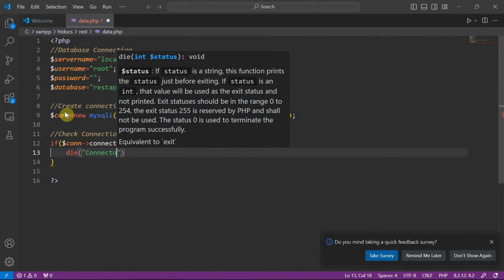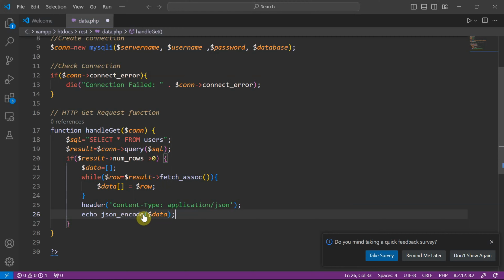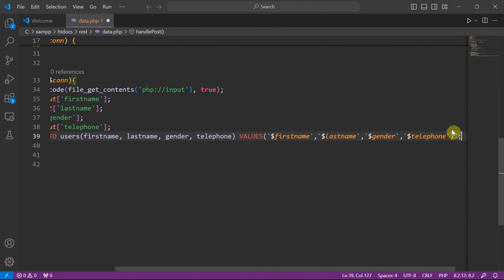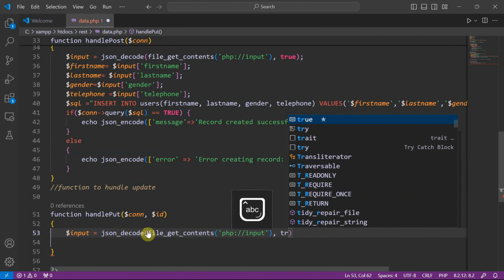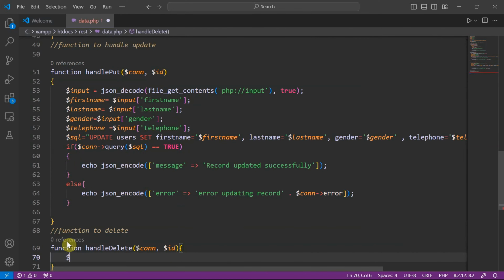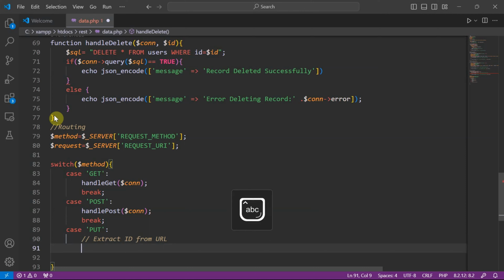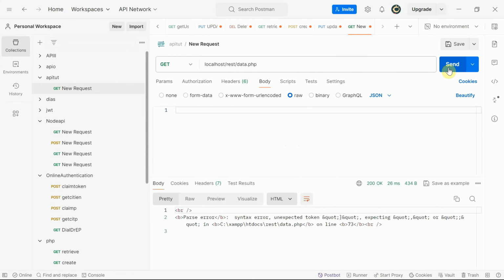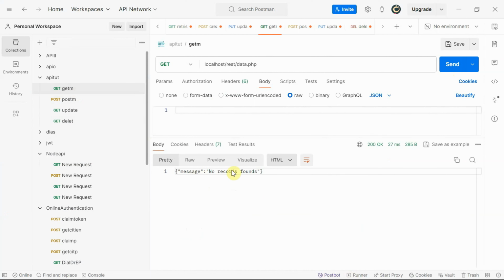Build a REST API in PHP from Scratch (No Framework) | MySQL CRUD + Postman Testing (Step-by-Step)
Learn how to build a complete RESTful API in PHP — without using any framework!
In this step‑by‑step tutorial, you’ll create a CRUD (Create, Read, Update, Delete) system connected to MySQL, and test all endpoints using Postman. Perfect for beginners and intermediate developers who want to understand how APIs work under the hood.

Setting up a PHP + MySQL environment

Creating database tables for CRUD operations

Handling POST, GET, PUT, DELETE requests manually

Returning JSON responses

Testing endpoints with Postman

Securing and structuring your API for scalability

💡 Why Watch?
No frameworks, no shortcuts — just pure PHP logic and REST principles.
By the end, you’ll have a fully functional API ready to integrate with any frontend or mobile app.

📂 Resources

Sample PHP code snippets

Database schema (MySQL)

Postman collection for testing